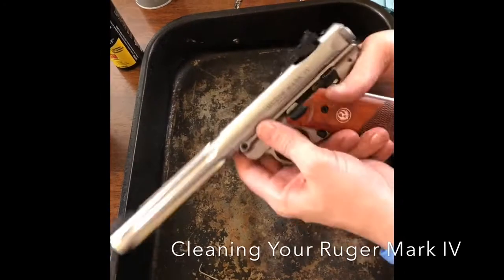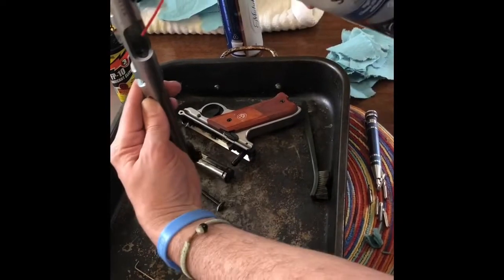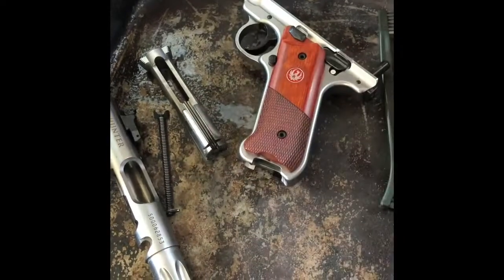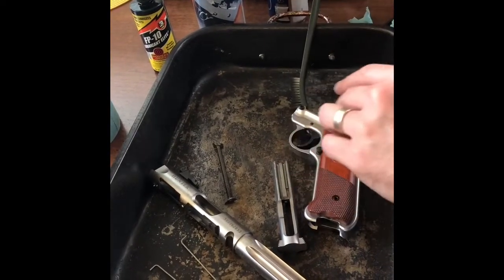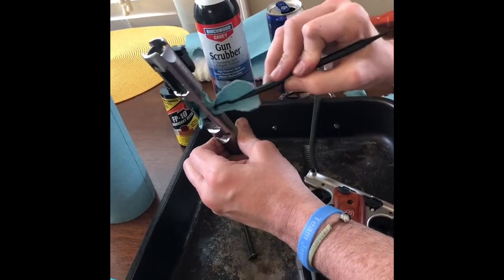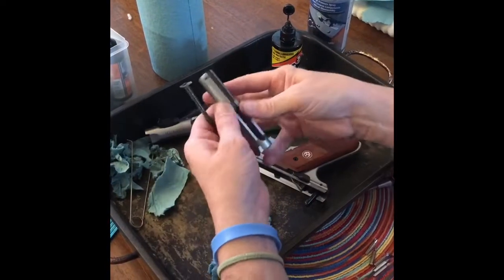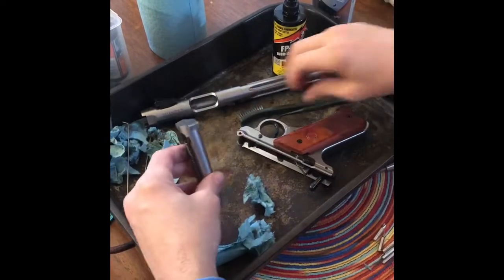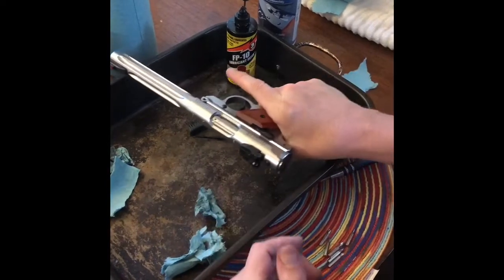Cleaning your Ruger Mark IV Hunter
Brief walkthrough on takedown, cleaning, oiling, and maintenance.